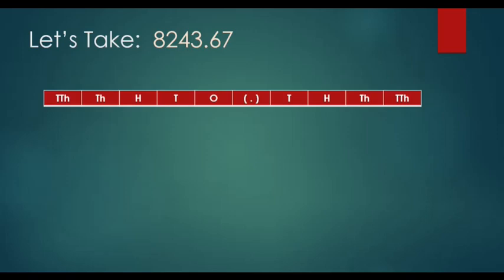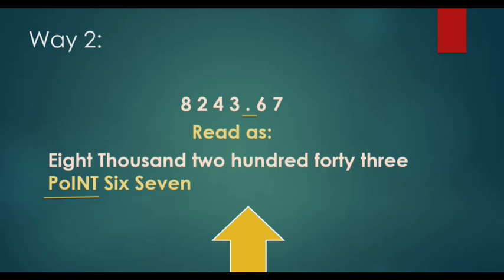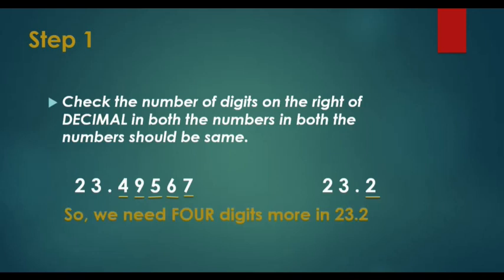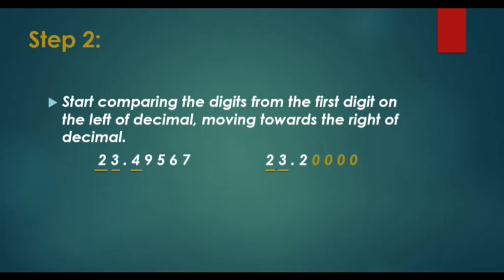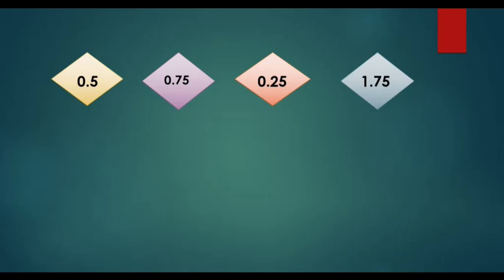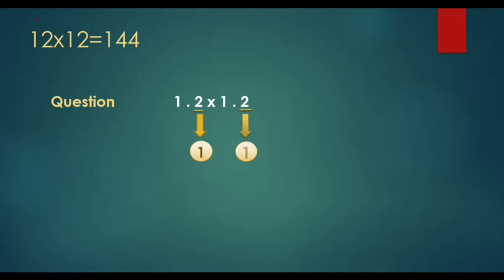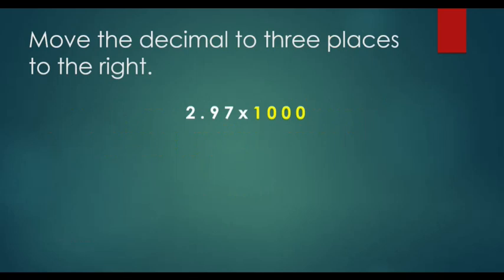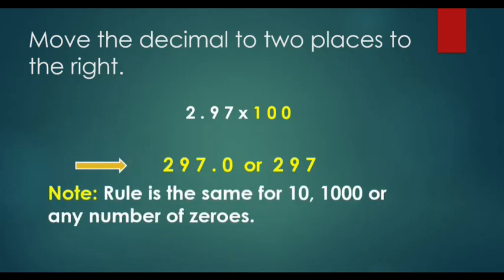Decimal Numbers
Finding_square_root_of_numbers